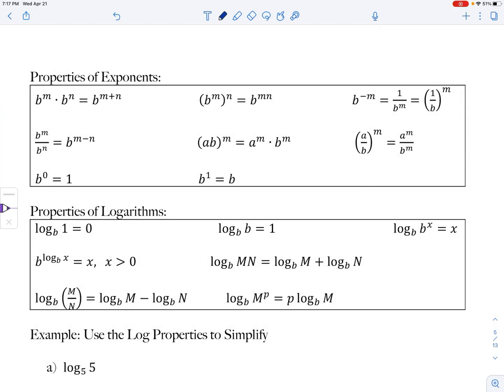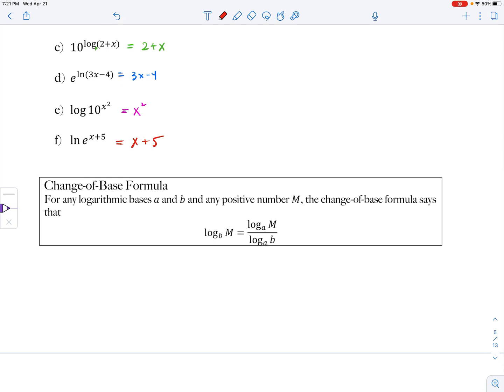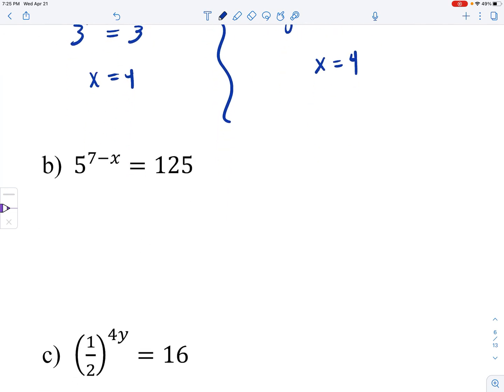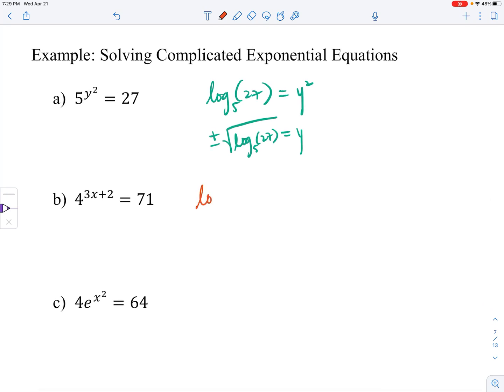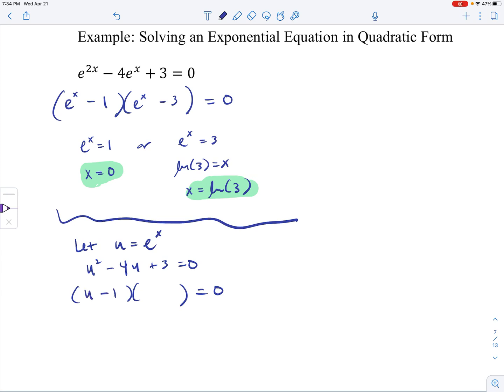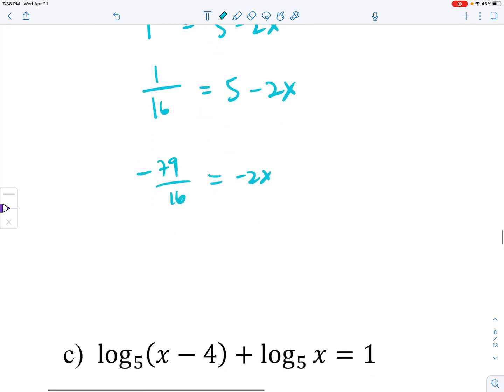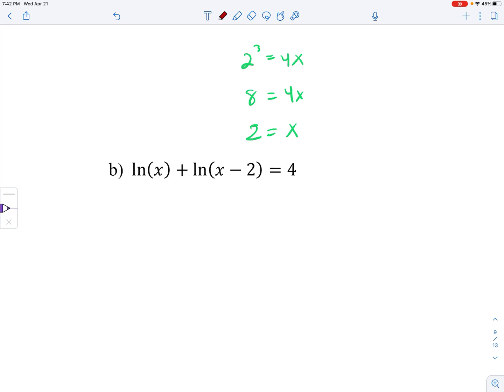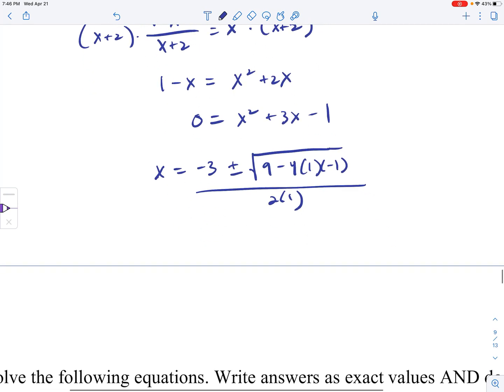Calc Exp & Log Review (Part 3)